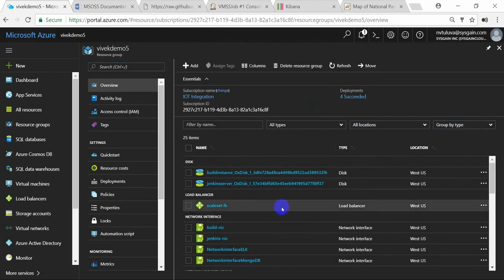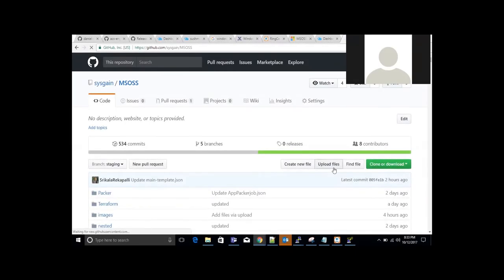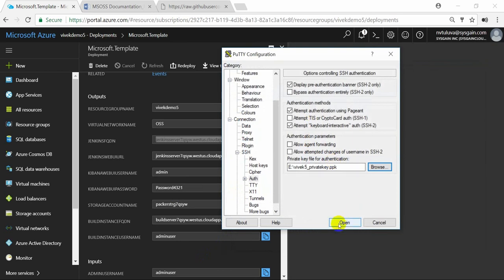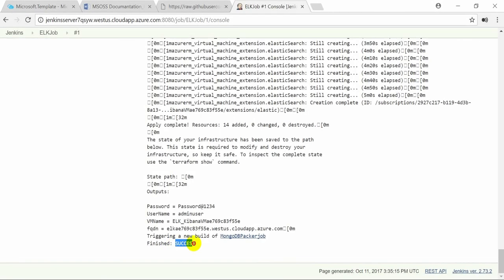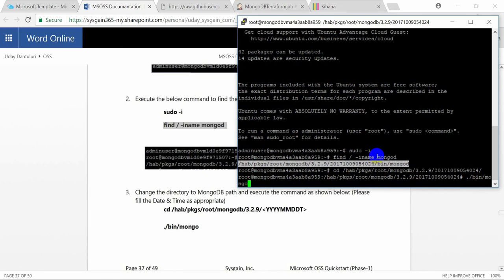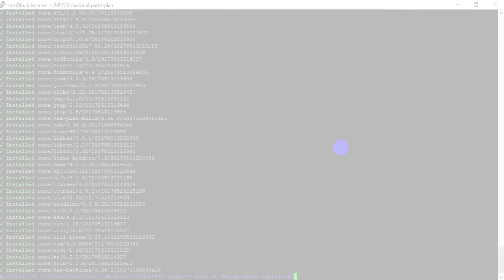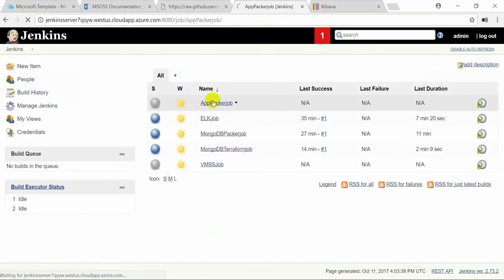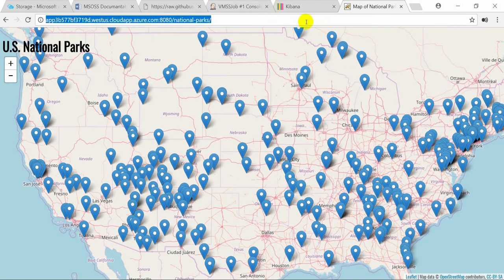Microsoft Azure OpenDev - OSS DevOps QuickStart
Welcome to the Microsoft Azure OpenDev Quick Start Template. In this demo, we will launch a template that hosts an app to track locations and information about National Parks in the US. This template will utilize projects from our October 2017 OpenDev event: GitHub, Jenkins, Chef Habitat, HashiCorp Terraform and the Elastic ELK stack.

For the matching Azure Resource Manager Quick Start Template & Documentation,

For more information on Azure OpenDev and to watch session videos on-demand,